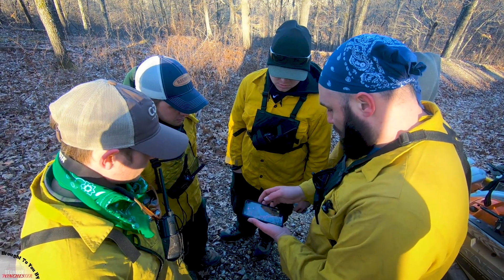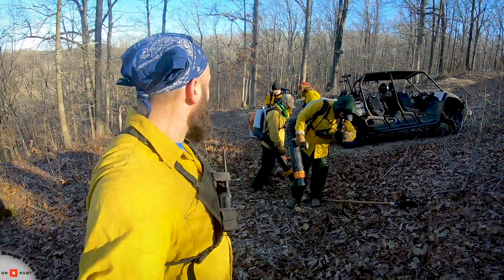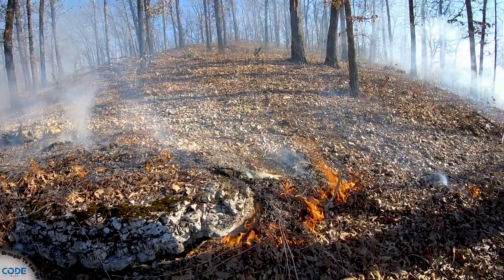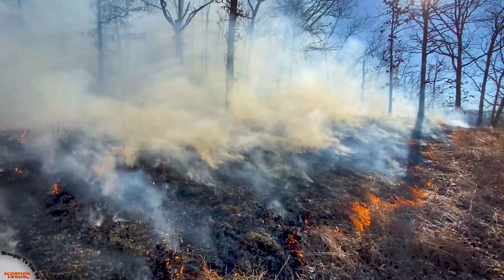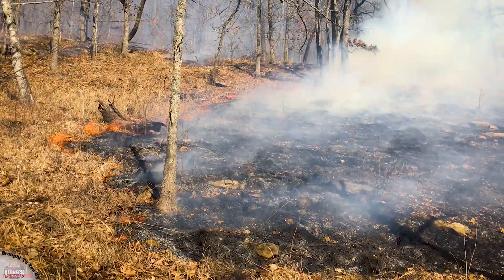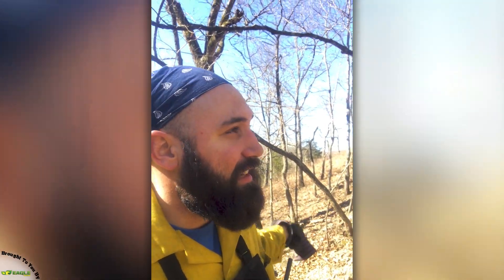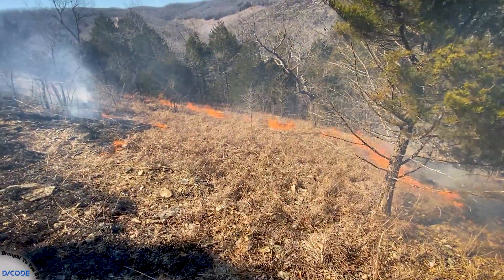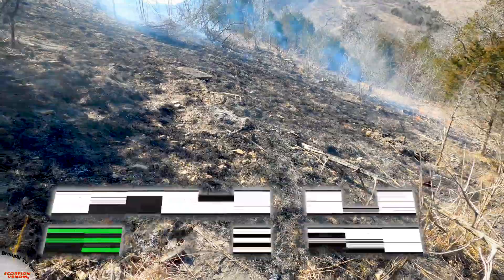Winter Habitat Management for Whitetails and Wildlife: Prescribed Fire (Outtake)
It's late winter and conditions are dry - perfect for a prescribed fire. Watch the day progress as the crew lights up to remove leaf litter and other native vegetation remains. By removing the leaf litter and other dead material it removes the tick load. Plus with all this gone the native seeds in the soil have the chance to germinate and provide a good source of native browse for whitetails and other wildlife.  These burned areas will be attractive to turkeys during spring turkey hunting!

At GrowingDeer.tv we're all about showing hunters what we are doing each week in the field as we work on our Proving Grounds and others to have better deer hunting! If The hunting strategies and techniques we show can be used if you are hunting public or private land. Our farm has wild, free-ranging deer. If we can grow big antlers on these tough Ozark Mountain bucks, you can too! Good wildlife management tactics, deer management, and food plots with regenerative ag techniques that build better soils! Watch our weekly episodes to see what we're doing, the advice that Dr. Grant Woods (Ph.D Wildlife Biologist) has to share along the way.

 If you haven't watched many of our hunting and land management videos, here are a few reviews from our viewers:

Donnie: Best teaching channel on YouTube!! It's like a class and lab all in one.
Mike: The videography adds complexity and probably makes the hunts a bit less enjoyable for you, but we genuinely appreciate the work you folks do to help educate us.  I’ve been an avid hunter for over 50 years, yet I’ve never met another avid hunter who couldn’t teach me something.  Thank You all.
Drew: Awesome to follow the stories that go along with the Growing deer channel. Ive been watching so long i feel like I'm part of the growing deer family! Love it